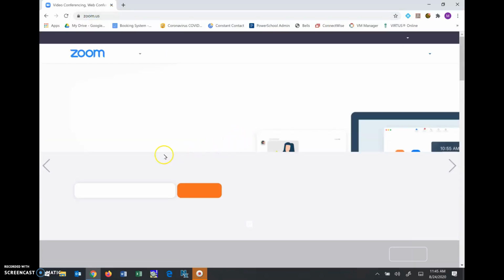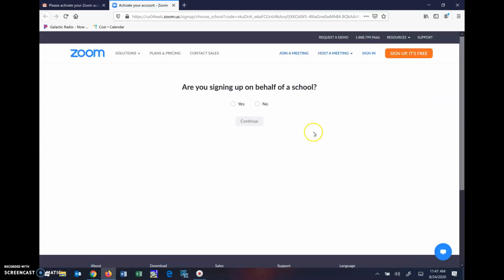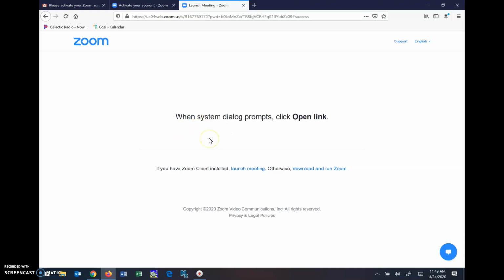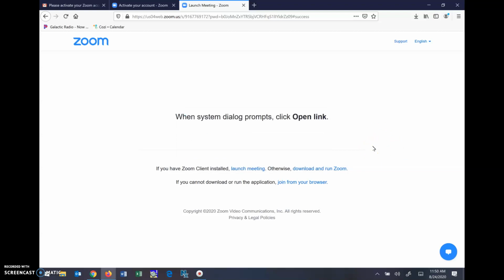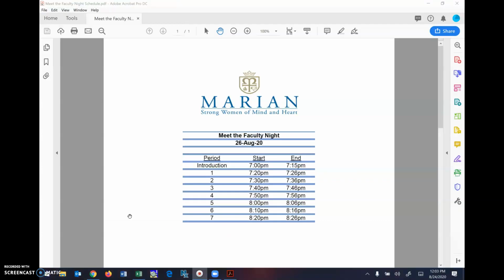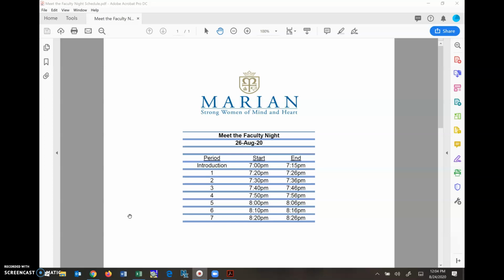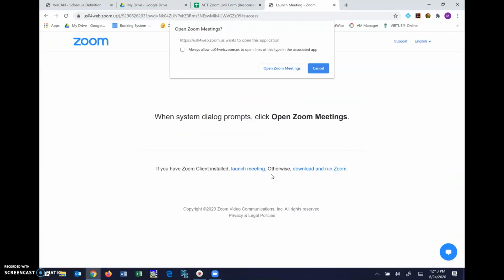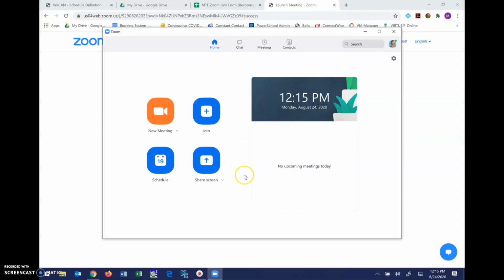MTF Tutorial 2020